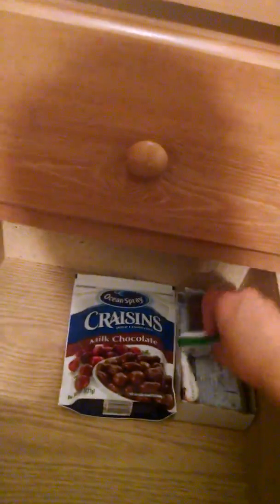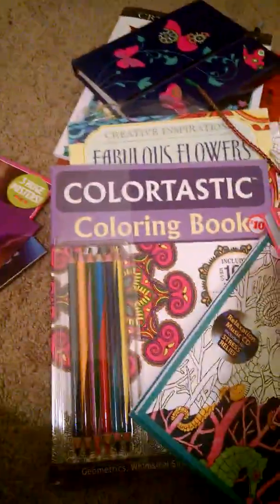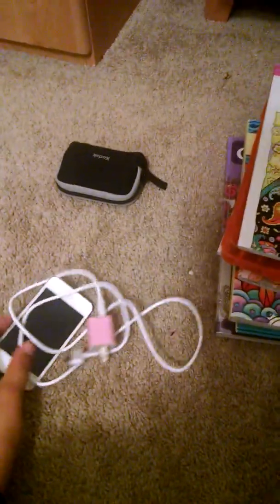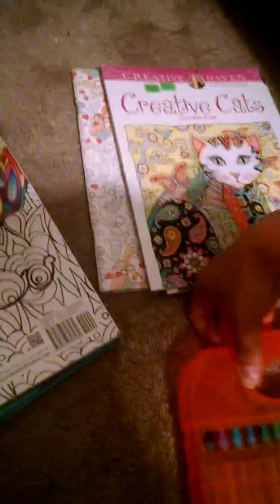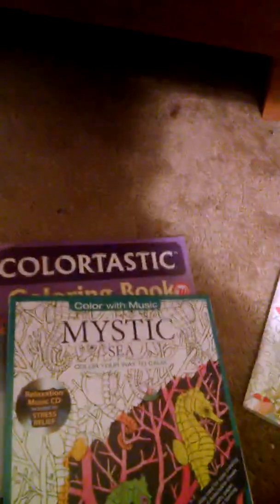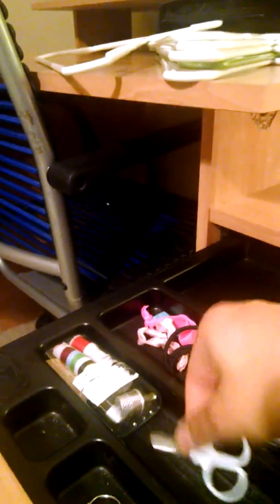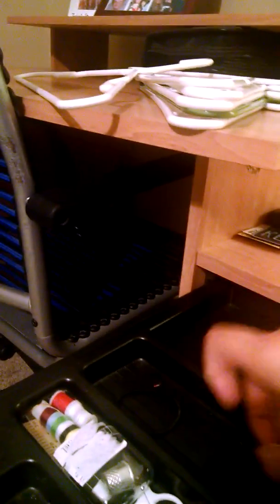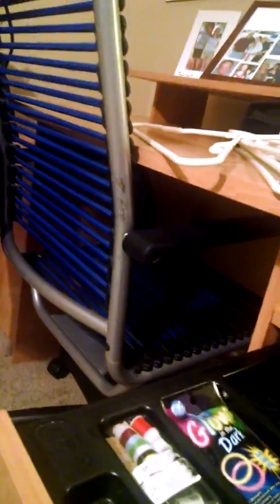Bedside drawer organization 2016